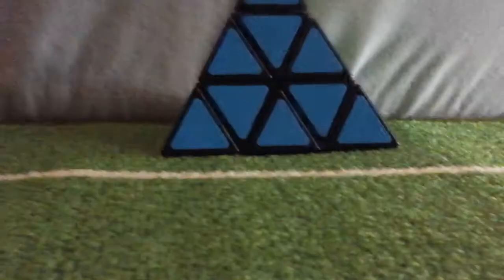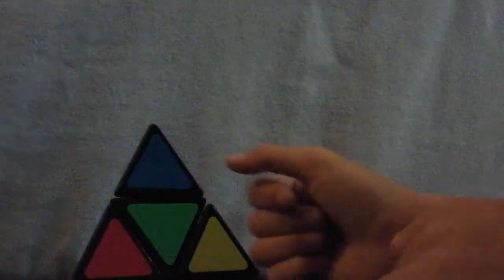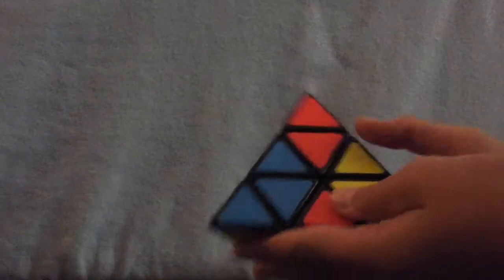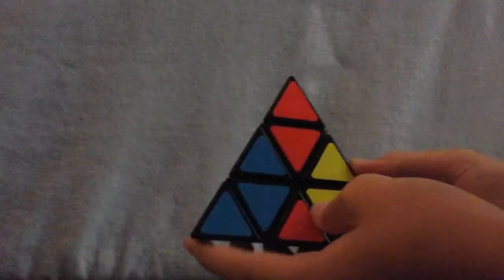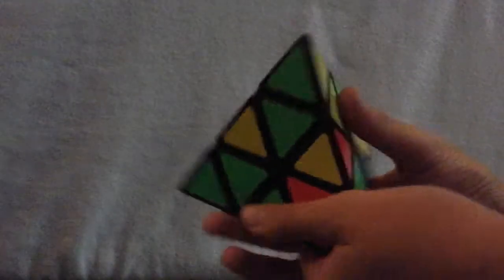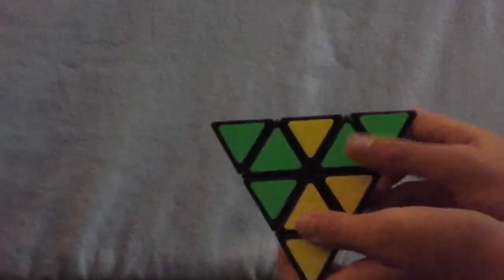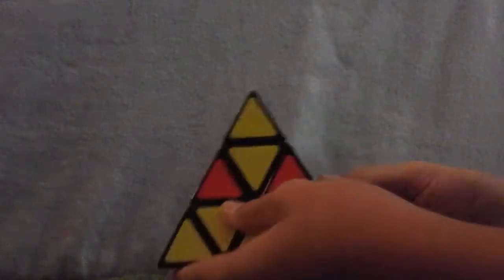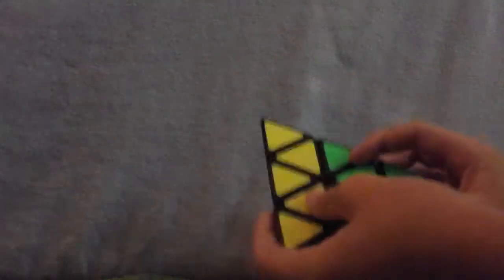How to solve the piraminx (tutorial)